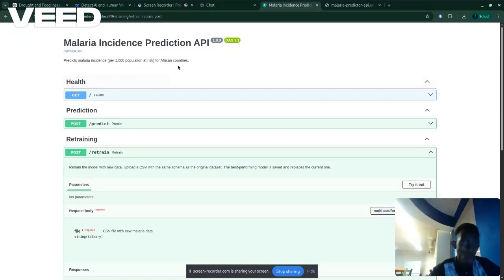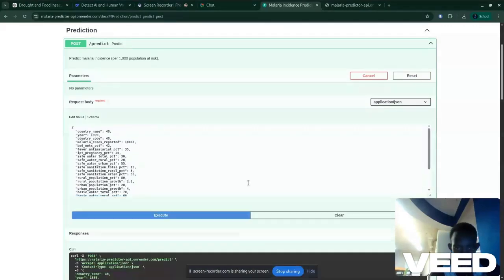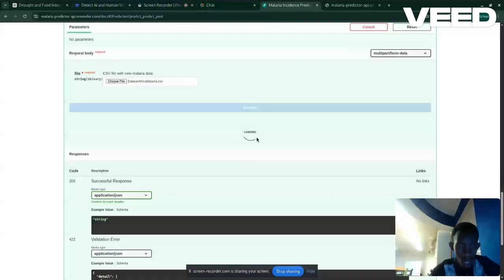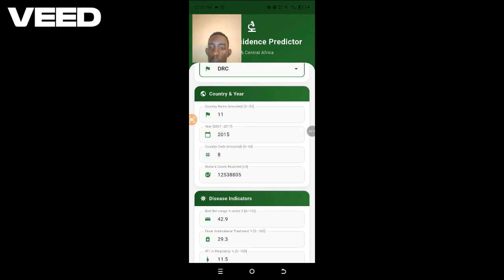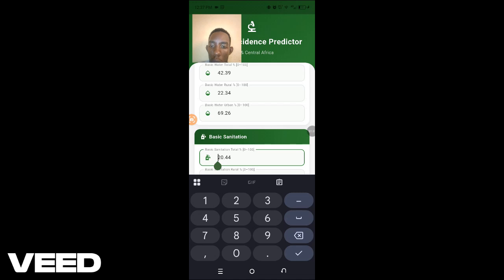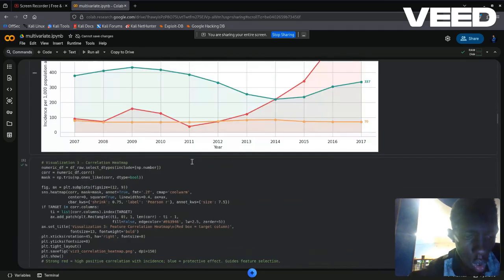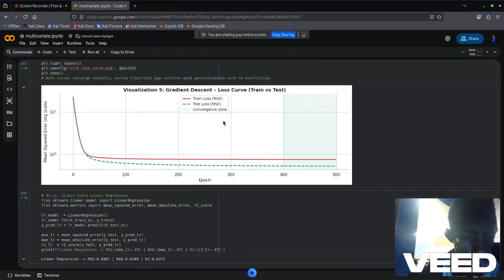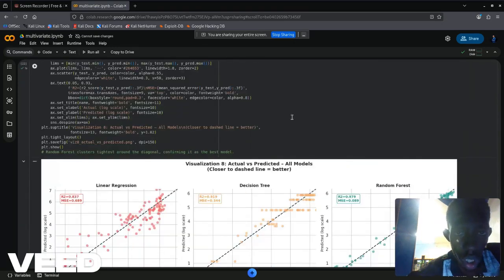Malaria predictor summative demo